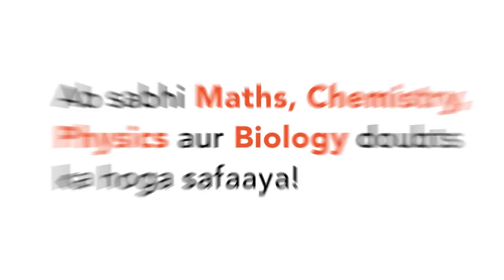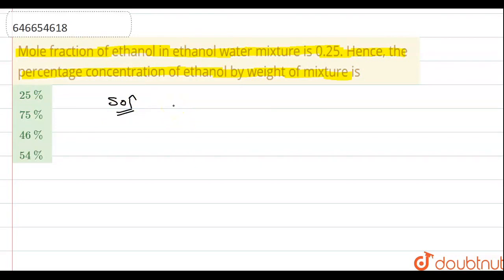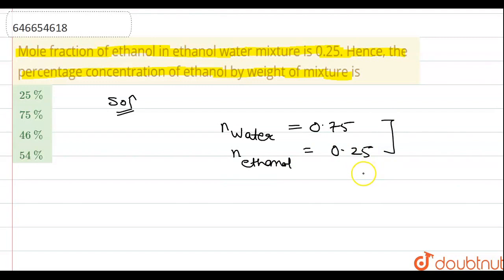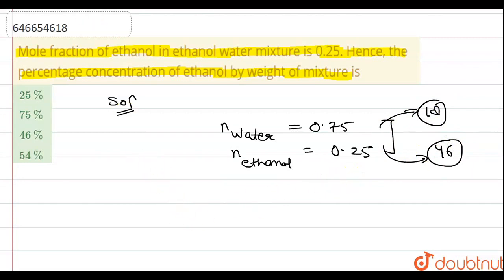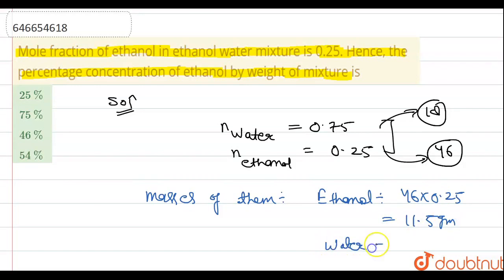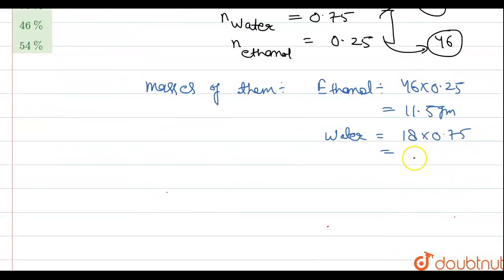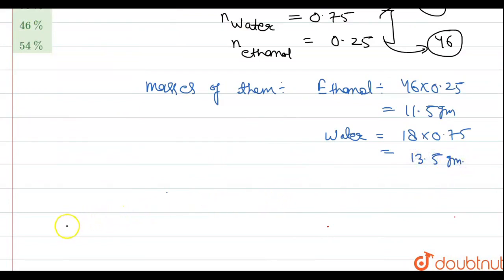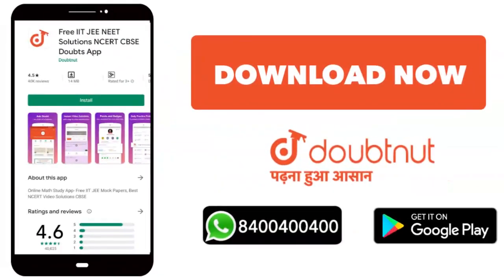Mole fraction of ethanol in ethanol water mixture is 0.25. Hence, the percentage concentration o...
Mole fraction of ethanol in ethanol water mixture is 0.25. Hence, the percentage concentration of ethanol by weight of mixture is
Class: 11
Subject: CHEMISTRY
Chapter: MOLE CONCEPT
Board:IIT JEE

👉 Have Any Query? Ask Us.